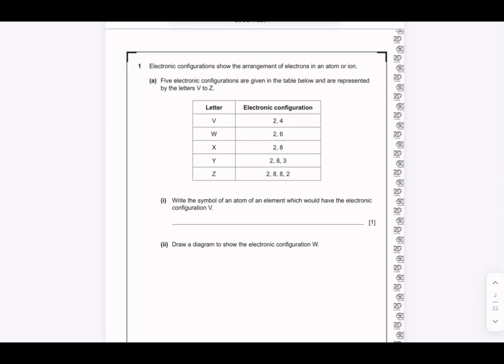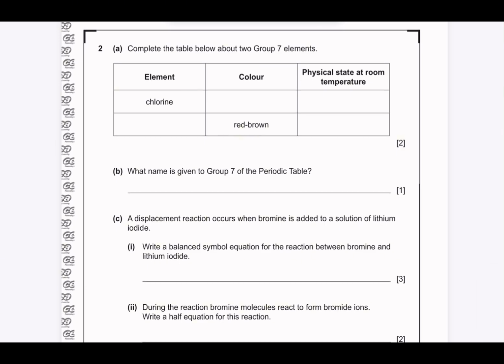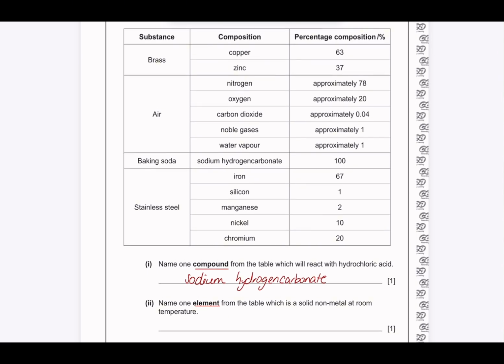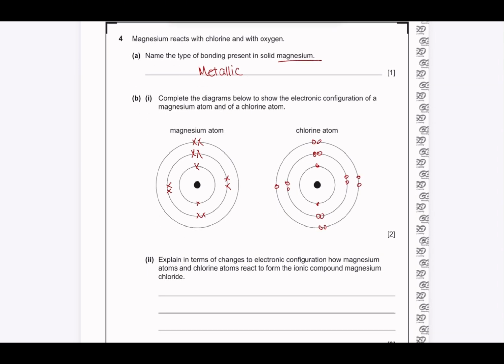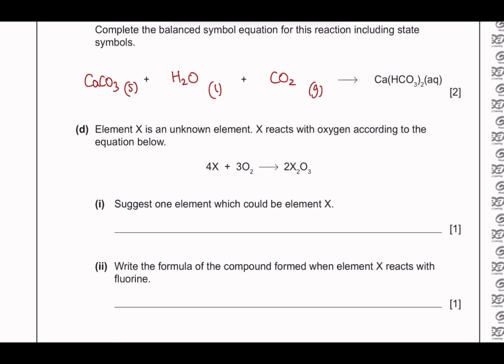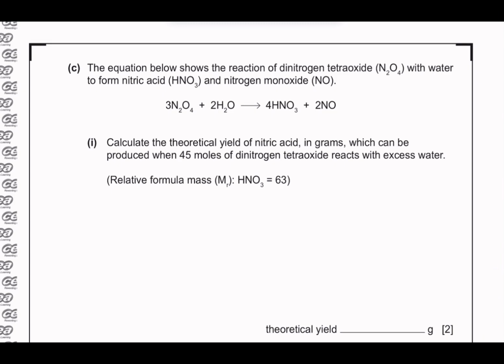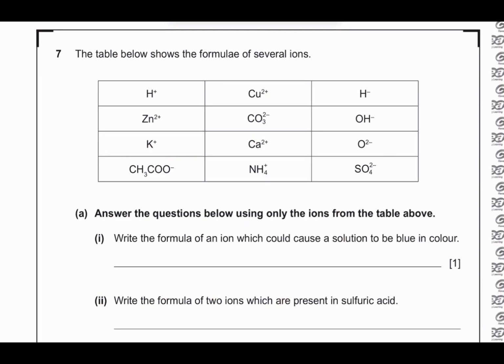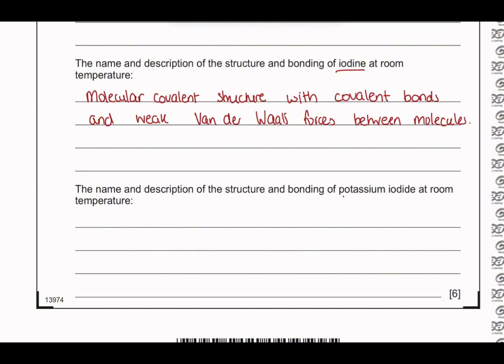CCEA Summer 2023 Unit 1 Chemistry Double Award paper